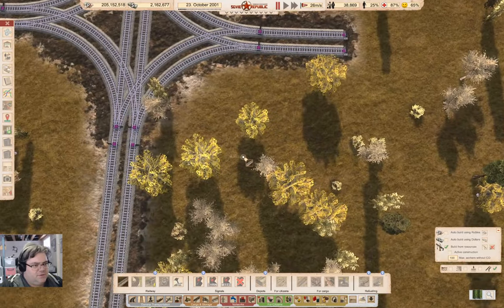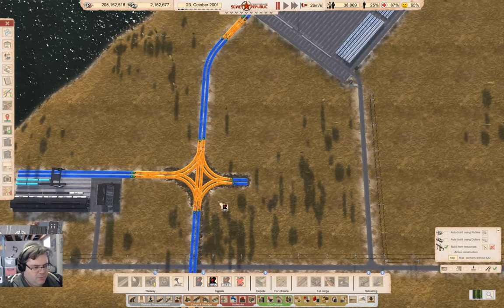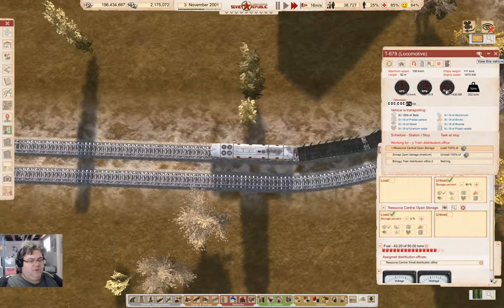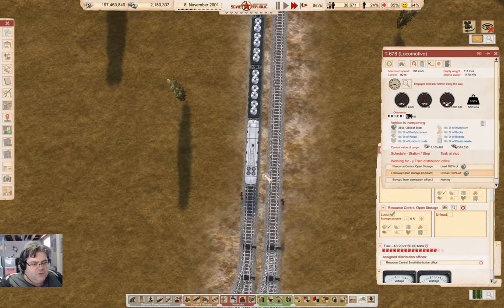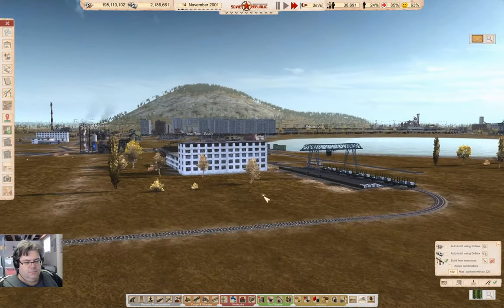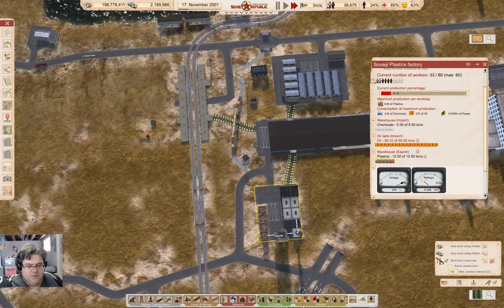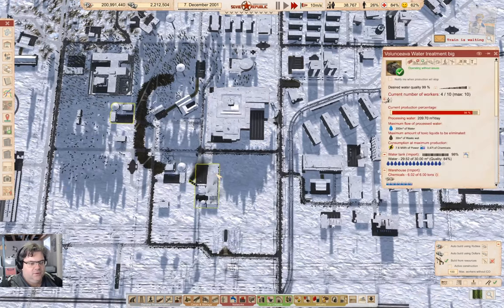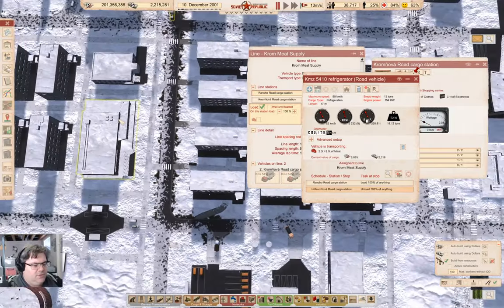Water Again‽ | Lucky Corners 138 | Workers & Resources: Soviet Republic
Getting the electronics production chain moving again. And, wait, why is happiness going down again. What? Water‽